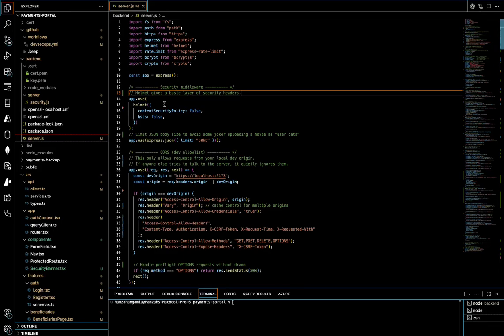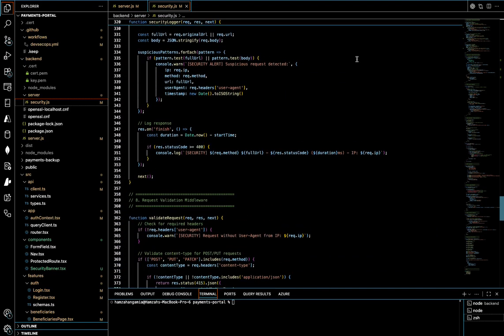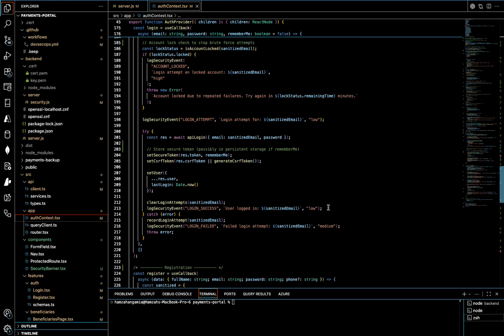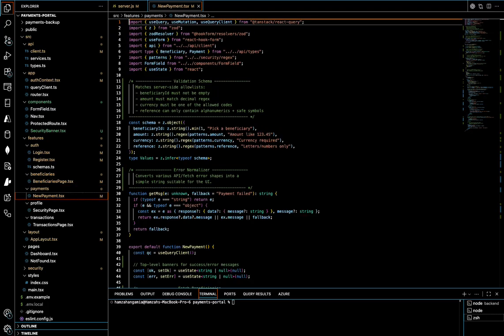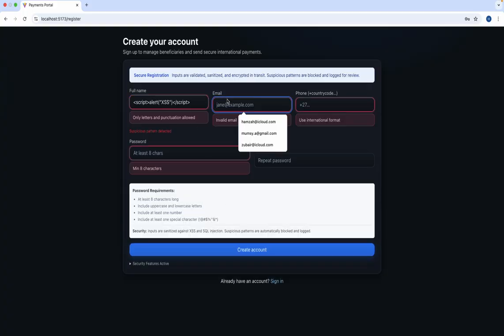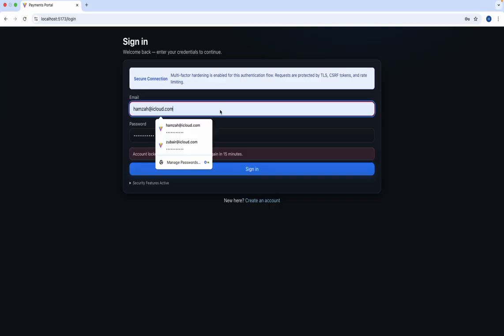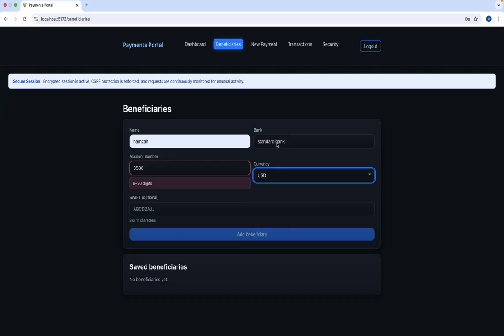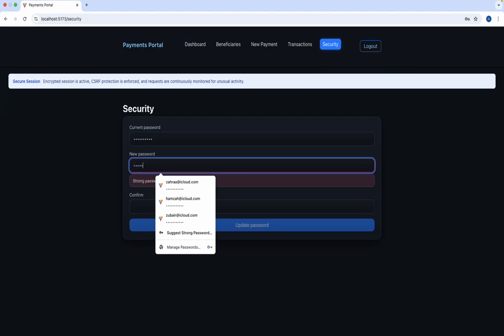INSY 7314 Recording